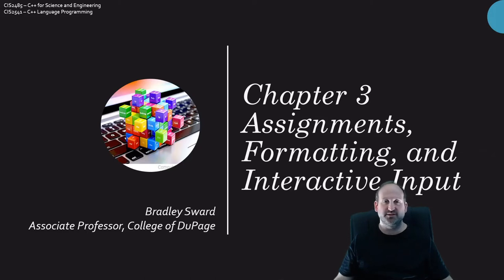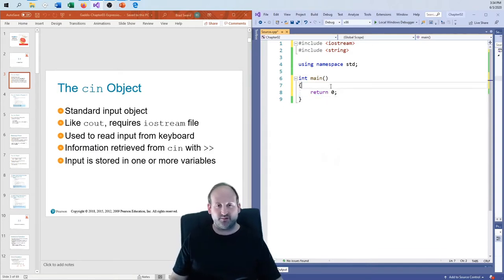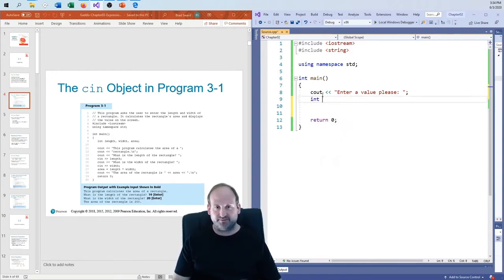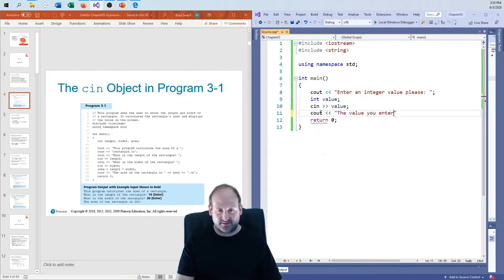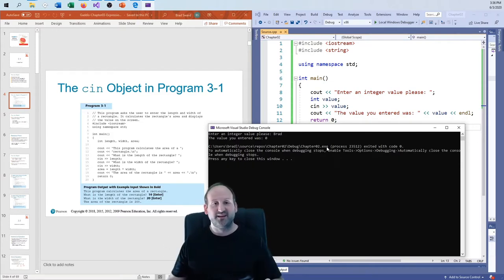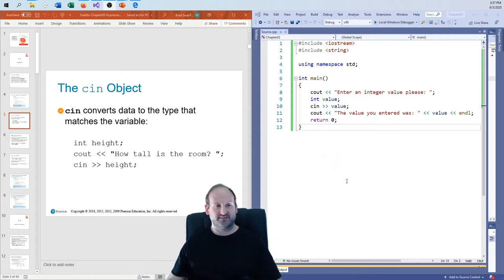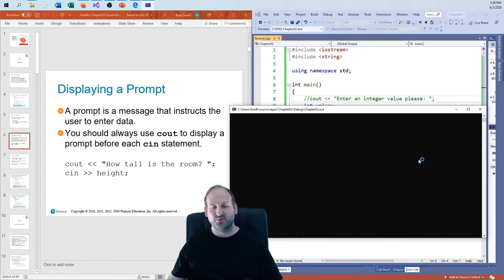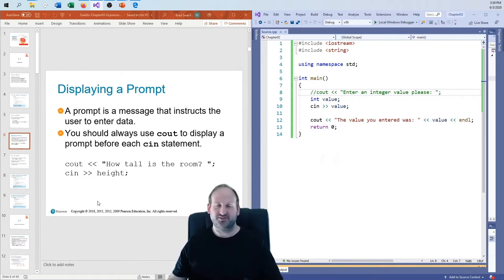C++ Input, Output, Formatting, Casting, and Mathematical Functions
A continuing in-depth look into using the C++ programming language. Start with input and output, and move on to topics such as static casting, formatting, arithmetic operators, mathematical functions, and constants.  Finish off the lecture with a small case study that ties everything together.